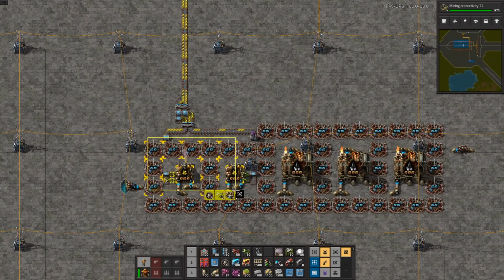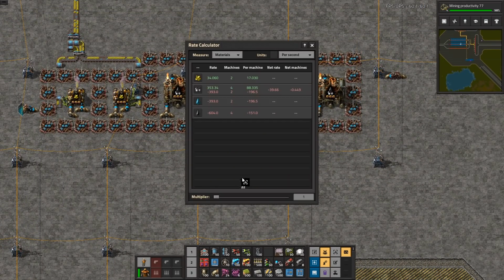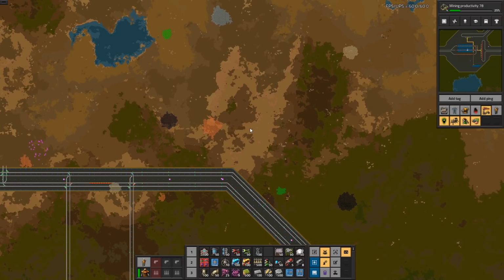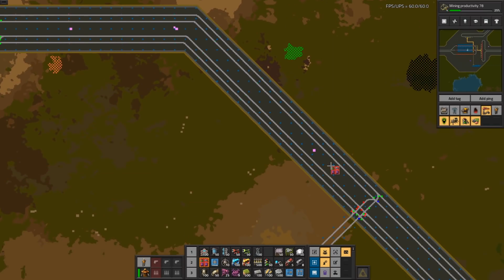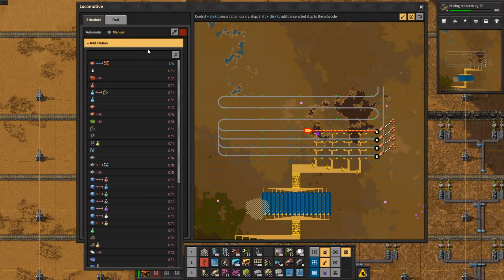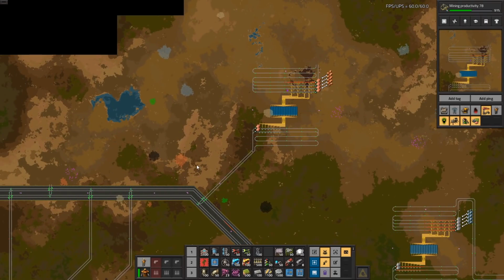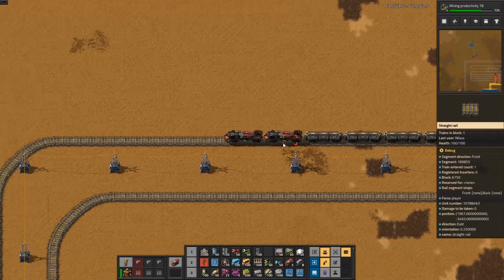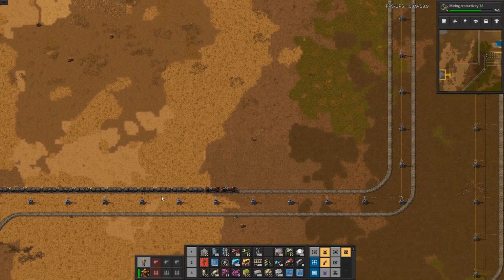Factorio Reverse Megabase | #31 TOO EASY SULFUR; THEN COPPER | Lets Play